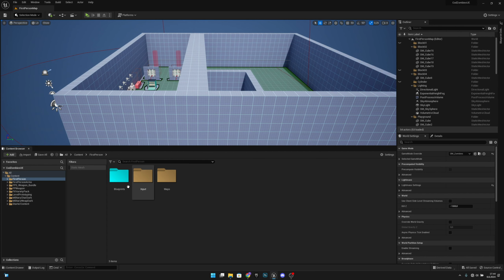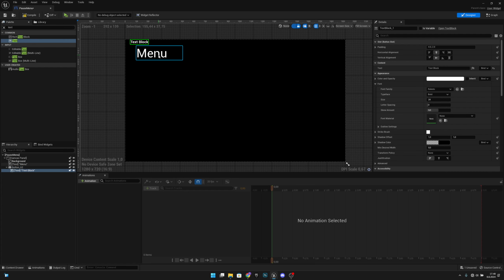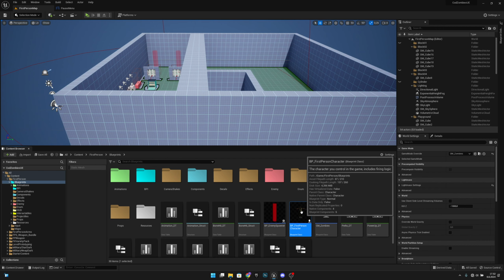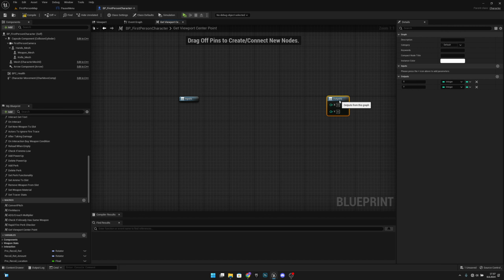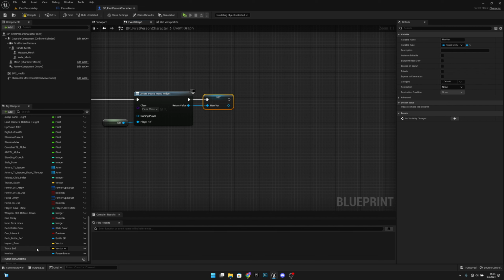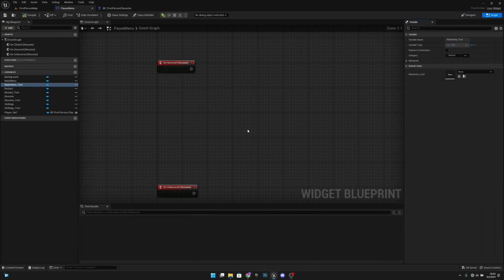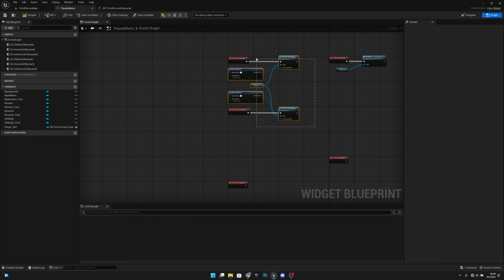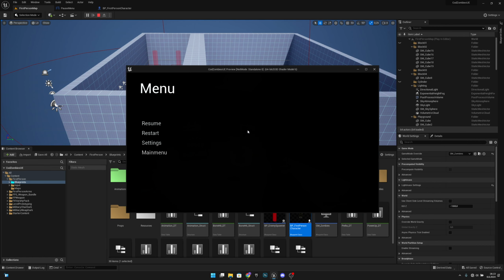PAUSEMENU Unreal Engine 5 COD Zombies series Part 106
In this episode we will be creating a pausemenu to our game! Hope You Enjoy!